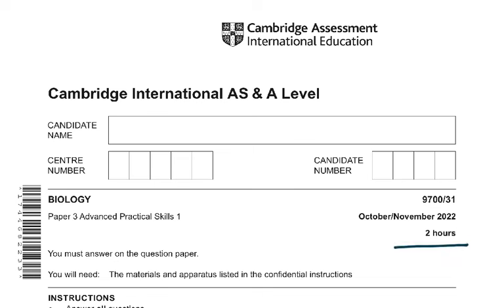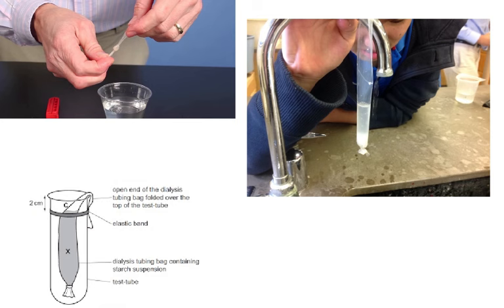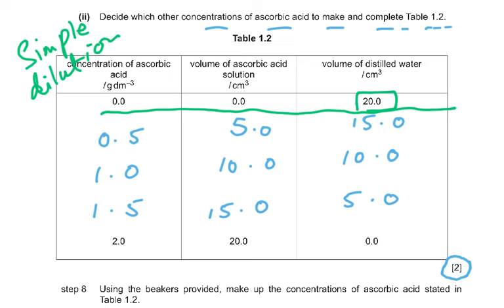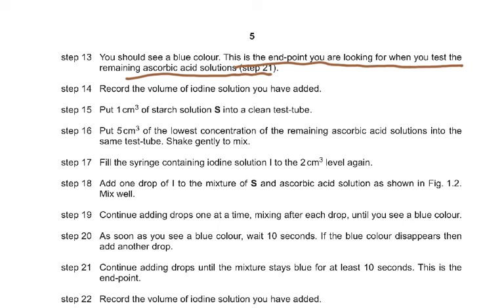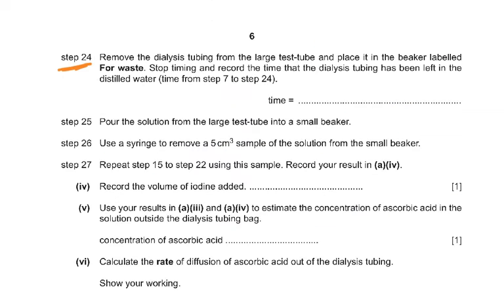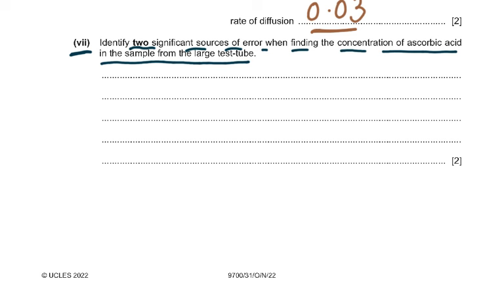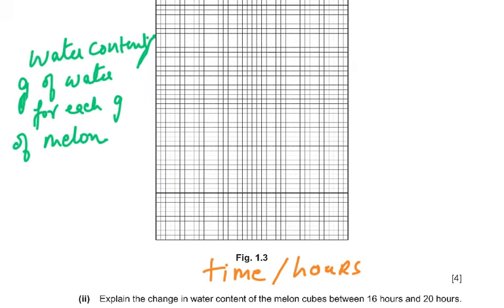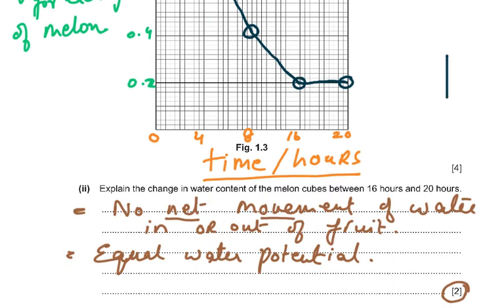9700 A LVL BIOLOGY PAPER 3 ATTEMPTED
NOV 22 PAPER 31 QUESTION ONE
ATTEMPTED
EXPLAINED
NO PRACTICAL YET YOU HAVE ACED THE PAPER 3